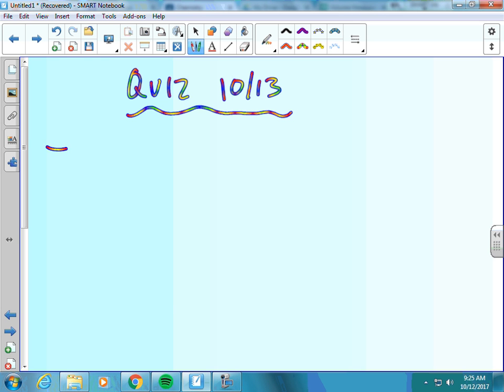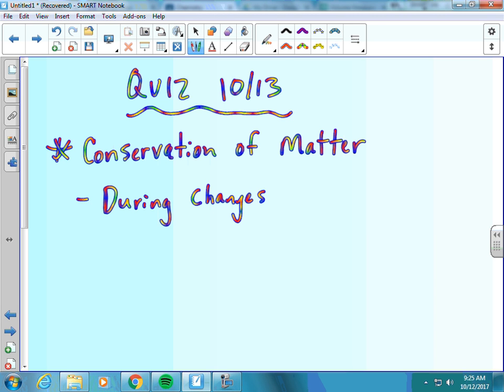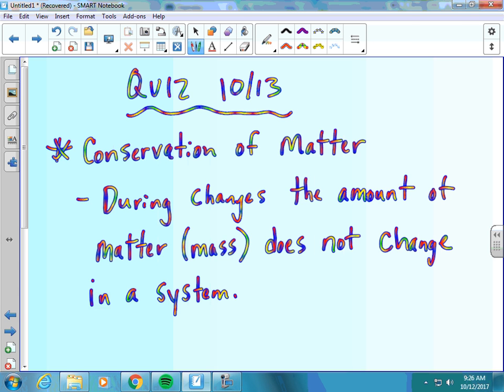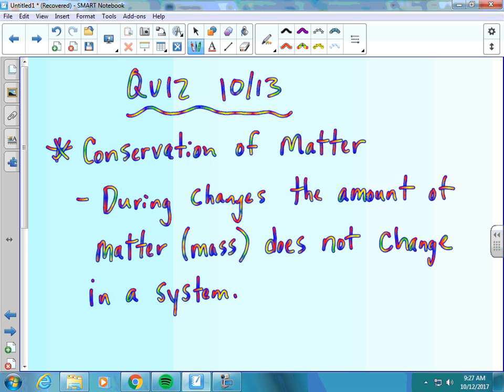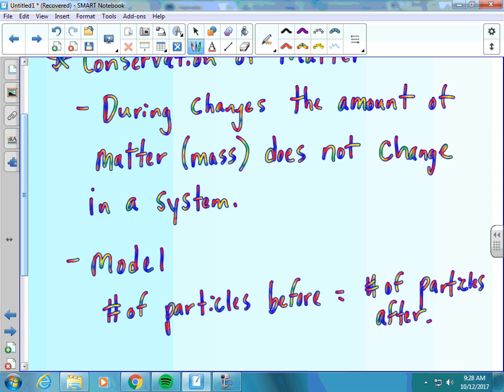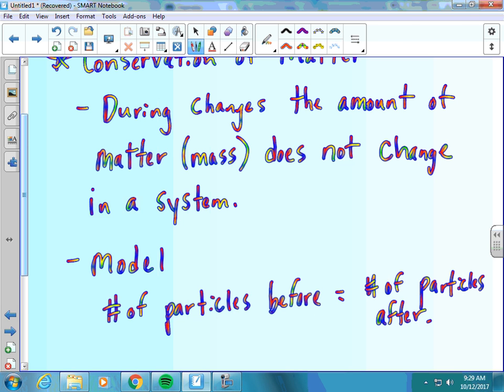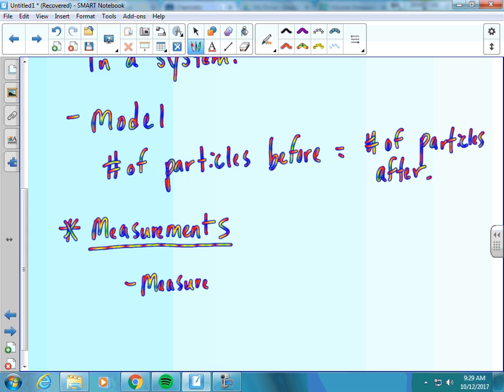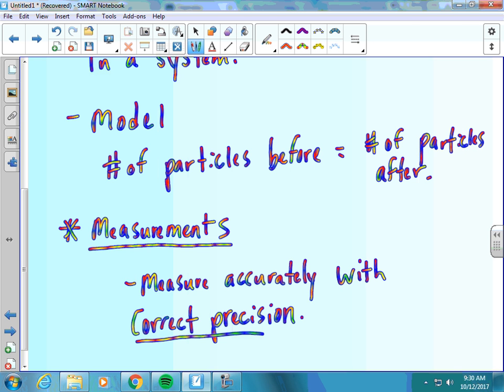Quiz Review 10 13